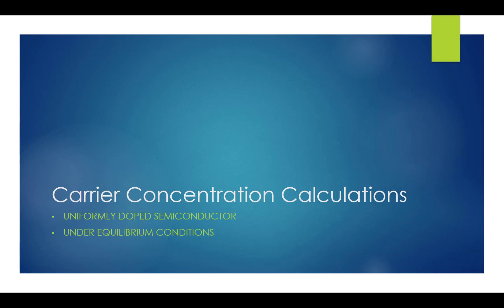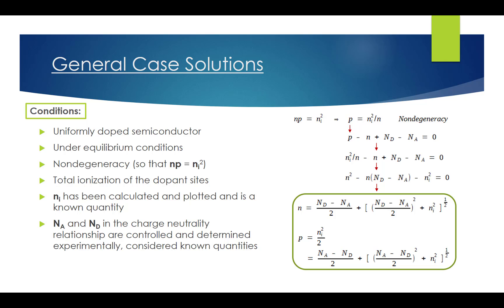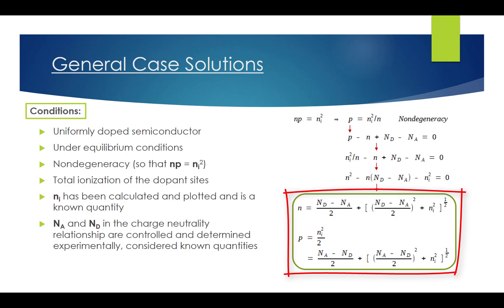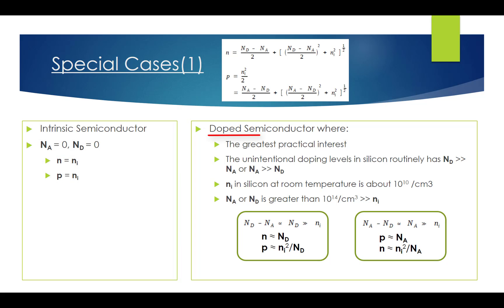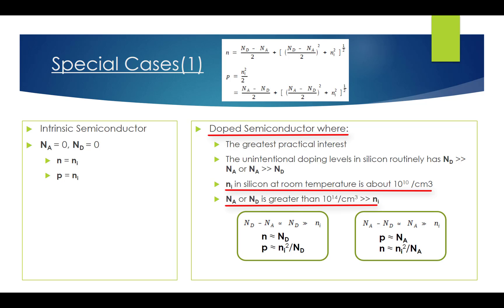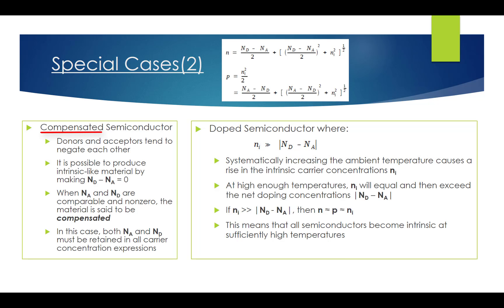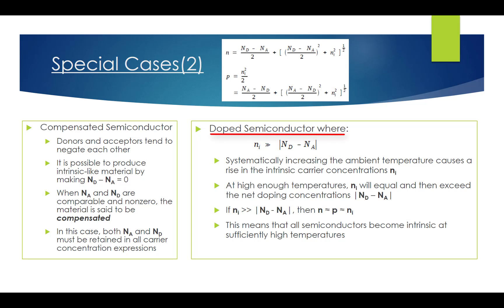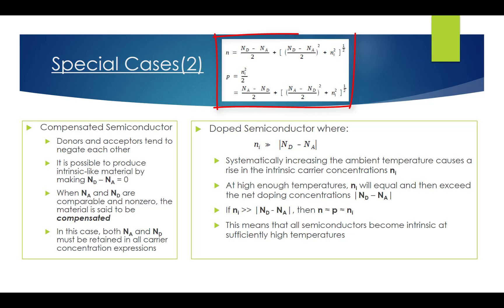Semiconductor Carrier Concentration Calculations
In this video, we will discuss the calculations of carrier concentrations in a uniformly doped semiconductor under equilibrium conditions.

In this calculation, we assume the semiconductor is nondegenerate, so that we can use the n times p equals ni squared relationship, and total ionization of the dopant sites.

The intrinsic semiconductor concentration ni has been calculated and plotted and is a known quantity.

Also the total number of donor atoms or sites per cubic centimeter ND and the total number of acceptor atoms or sites per cubic centimeter NA, both appear in the charge neutrality relationship, are typically controlled and determined experimentally and also known quantities.

So under the assumption of nondegeneracy and equilibrium conditions, we first use the np product relationship to get the expression for p, then substitute this expression into the charge neutrality relationship equation, after solving the quadratic equations for n we then reach the final expressions for both n and p.

Note only the plus roots have been kept in the n and p expressions because physically the carrier concentrations must be greater than or equal to zero.

The n and p expressions are general-case solutions, in the vast majority of practical calculations we usually simplify these equations before substituting in numerical values for ND, NA and ni.

So we will study four special cases that are of more practical interest.

The first special case is an intrinsic semiconductor. In an intrinsic semiconductor, there is no doping, so NA and ND are zero. And the general case expression for n and p will be reduced and we get n equals ni and p equals ni. This is of course the expected result for the equilibrium carrier concentrations in an intrinsic semiconductor.

The second special case has the greatest practical interest. The unintentional doping levels in silicon are such that the controlled addition of dopants routinely has ND far greater than NA , or NA far greater than ND. The intrinsic carrier concentration ni in silicon at room temperature is about 10 to the power of 10 atoms per cubic centimeter. On the other hand, the dominant doping concentration ND or NA is usually greater than 10 to the power of 14 atoms per cubic centimeter. Thus we can see that ND or NA is far greater than ni.

This special case is the usual case encountered in practice.

If ND – NA is approximately equal to ND and far greater than ni, then from the n and p general case expressions we get n approximately equals ND, and p approximately equals ni squared divided by ND.

Alternatively, if NA – ND is approximately equal to NA and far greater than ni, then we get p approximately equals to NA and n approximately equals ni squared divided by NA.

The third special case is called a compensated semiconductor.

From the general expressions of n and p, we can see that donors and acceptors tend to cancel each other. Actually it is possible to produce intrinsic-like material by making ND – NA equals zero. In some materials, such as Gallium Arsenide, NA may be comparable to ND. When NA and ND are comparable and nonzero, the material is said to be compensated.

If the semiconductor is compensated, both ND and NA must be retained in all carrier expressions.

The fourth special case is when the intrinsic carrier concentration ni is far greater than the net doping |ND – NA|.

As we know, systematically increasing the ambient temperature causes a monotonic rise in the intrinsic carrier concentration. At sufficiently high temperatures, ni will eventually equal and then exceed the net doping concentration. If ni is far greater than |ND – NA|, the square roots in the general case reduce to ni and both n and p approximately equals ni.

This means that all semiconductors become intrinsic at sufficiently high temperatures.

In summary, the general case expressions can always be used to calculate the carrier concentrations if the semiconductor is nondegenerate and the dopant sites are totally ionized. The simplified relationships in the 2nd special case is of greatest practical utility.

Please continue to the next video in the play list.